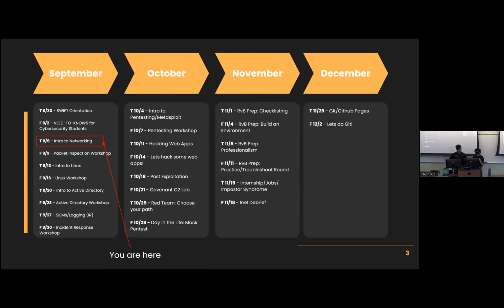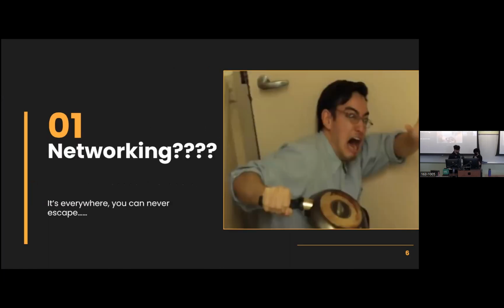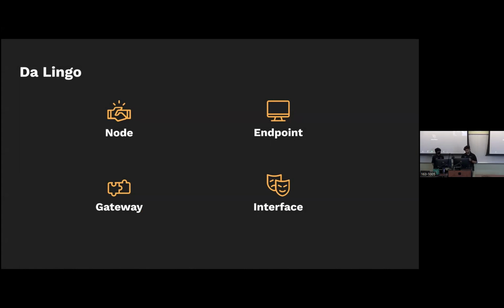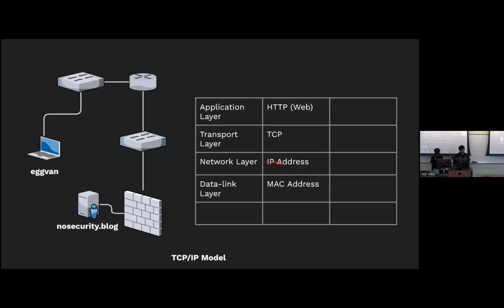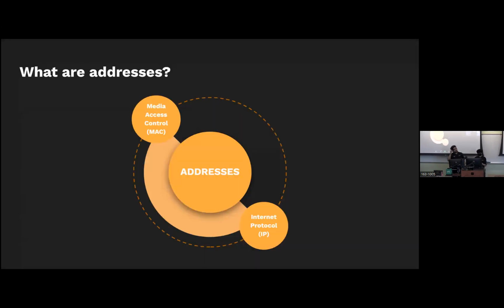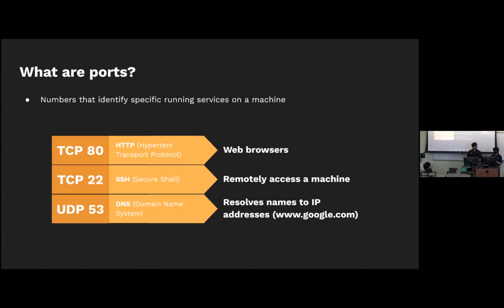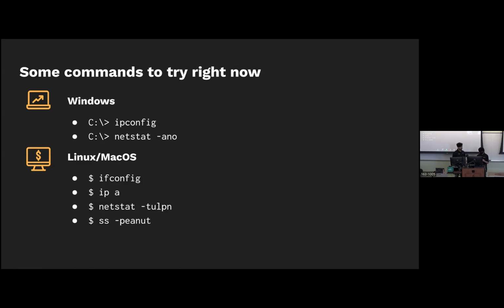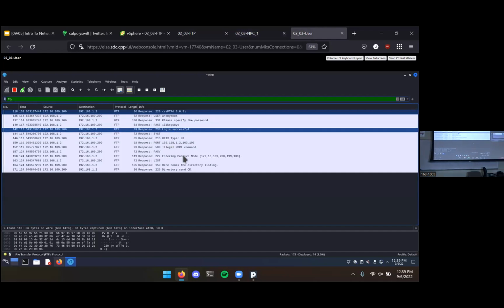[9-9-2022] How to use Wireshark/Wireshark CTF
Hi everyone! Join us with Jacob and Felipe will be covering a more in-depth intro concepts on WireShark application. This set up and prepared the live participants for a CTF that we setup for our attendees (in-person and remote), and the main tool to successfully complete the CTF was be WireShark.